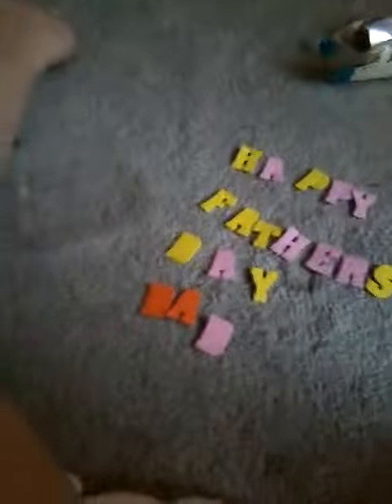Number 2 father's day gift